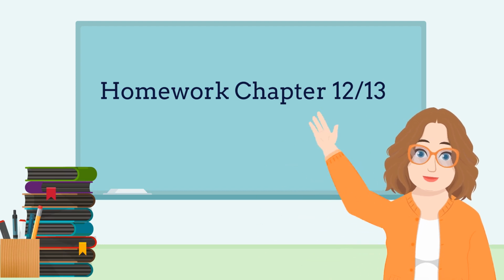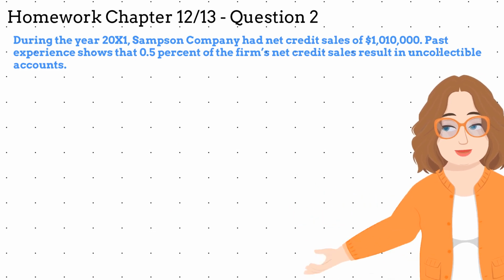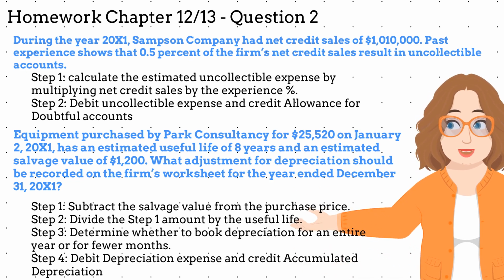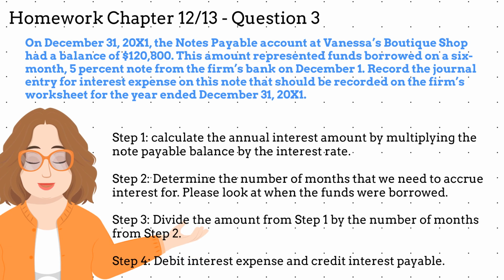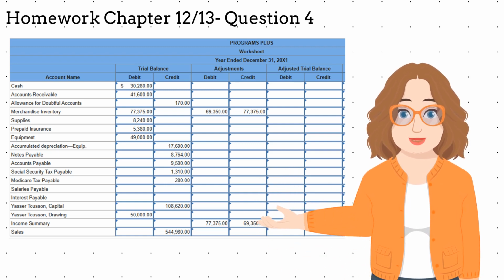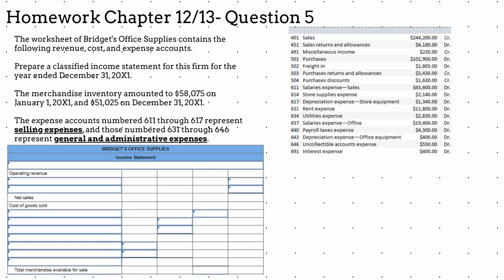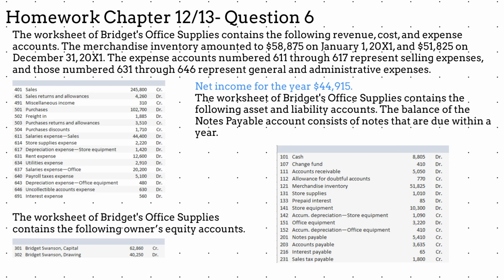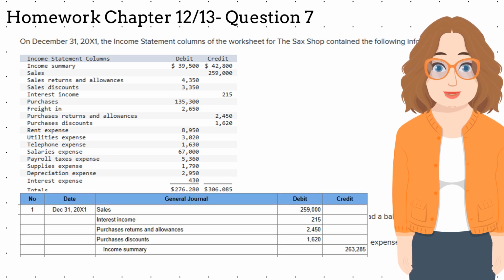Homework Chapters 12 13